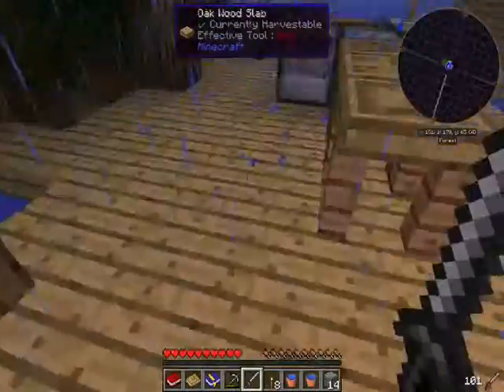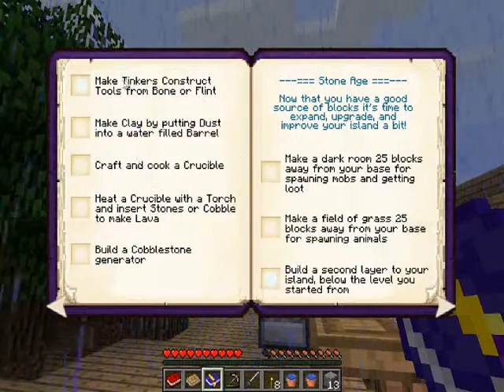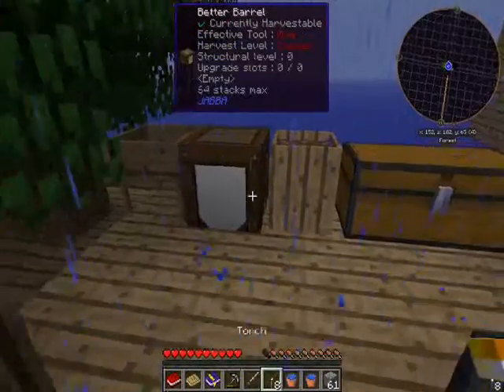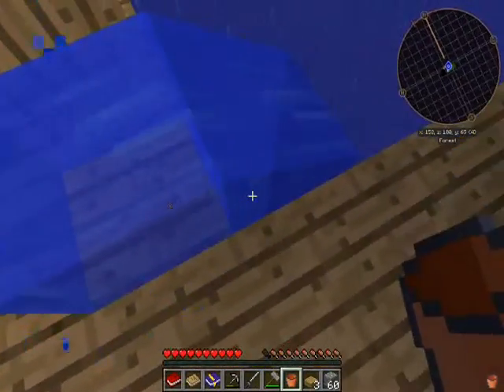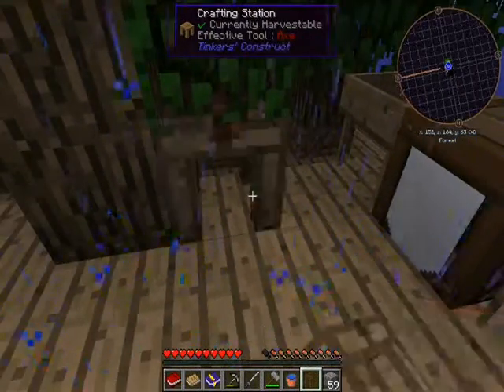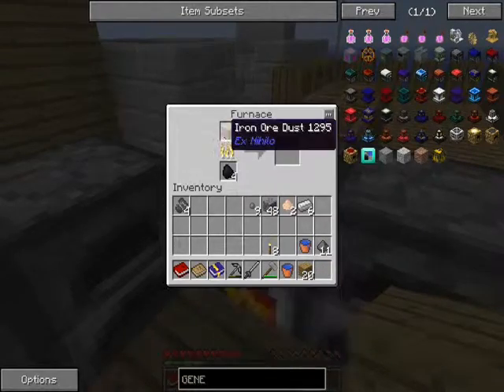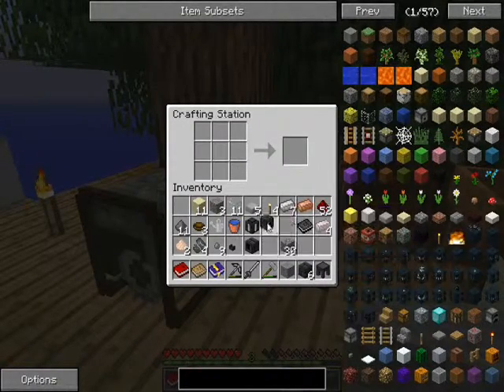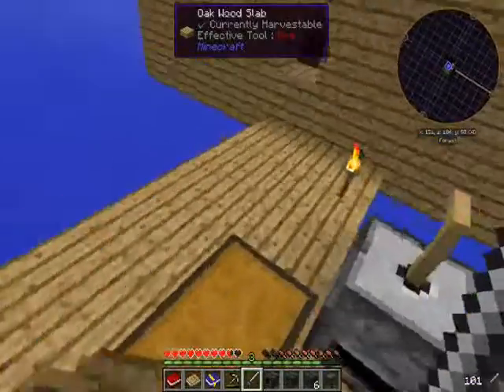Minecraft SkyFactory 2 - Got Power [5]